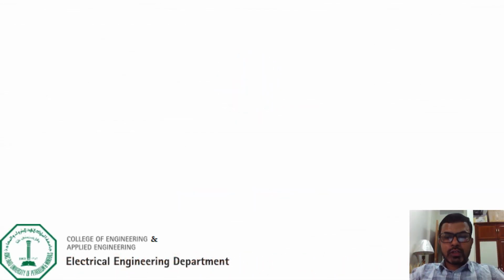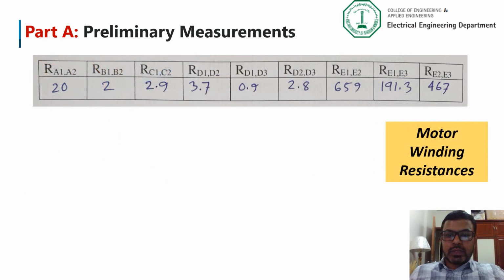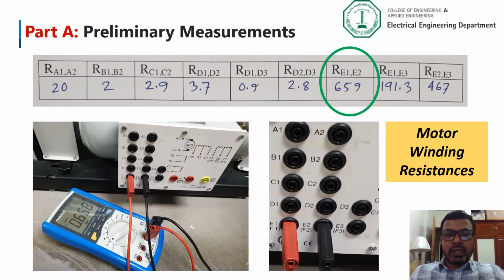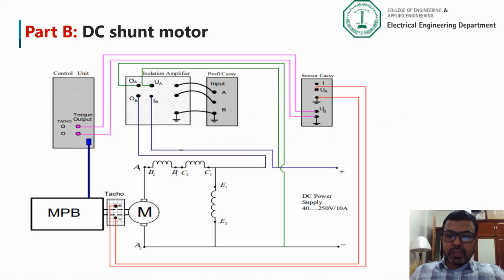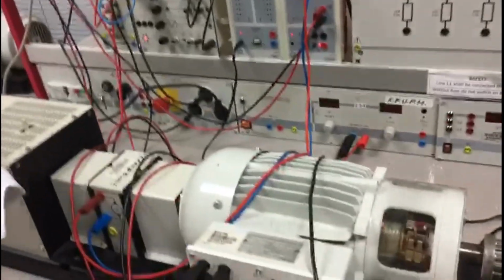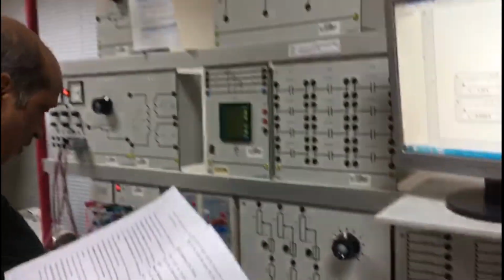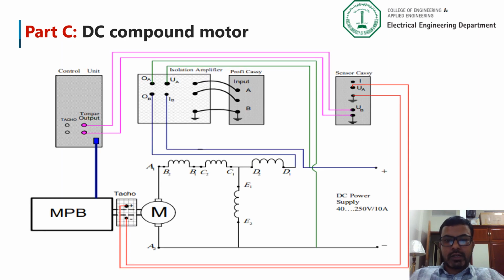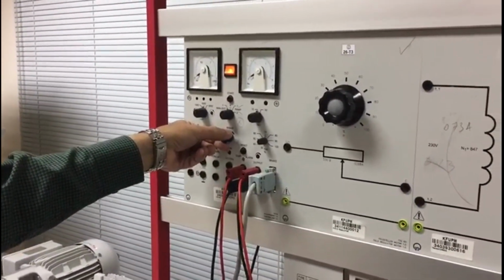EE306 Exp # 7 : DC Motors Characteristics Demonstration (KFUPM)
This an especial series of online lab demonstrations as the Kingdom of Saudi Arabia suspended all classes and laboratories to avoid public gathering in response to the COVID-19 pandemic. However, to continue academic activities by ensuring quality, the KFUPM authority advised the course and laboratory instructors to use all possible online tools to deliver their classes to the students. The instructors use ZOOM, Microsoft Team, Blackboard Collaborate, and other platforms to deliver the classes to make them interactive and engaging.
We, the instructors of EE 306 discuss these videos, lab manuals, relevant theories, and report requirements during our online meetings through ZOOM or Blackboard Collaborate. The students are also allowed to ask questions (chat or audio) during the online sessions. In addition, they can send email to the instructors regarding any issues related to the experiments and the laboratories. Finally, the students need to submit their reports on the experiments before their next meeting (usually after one week).